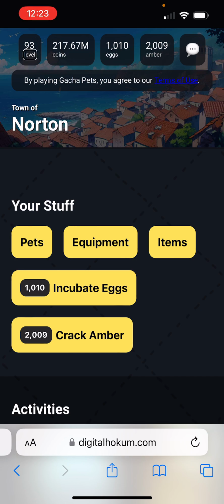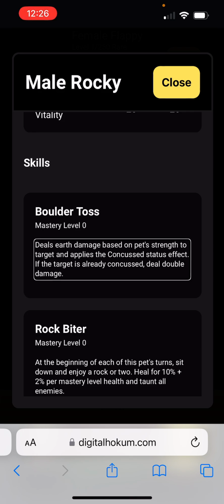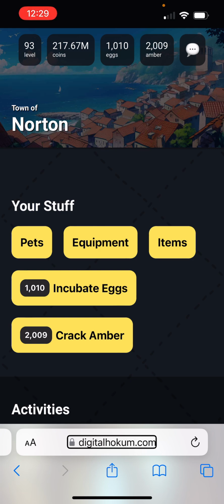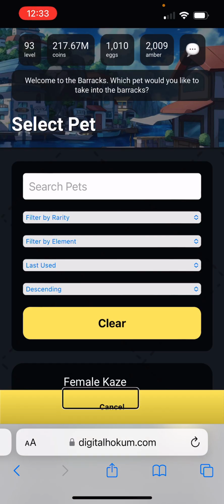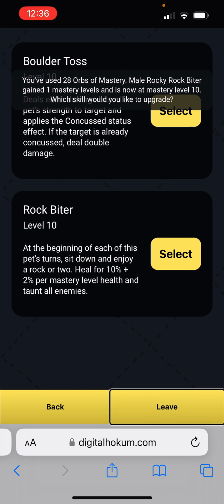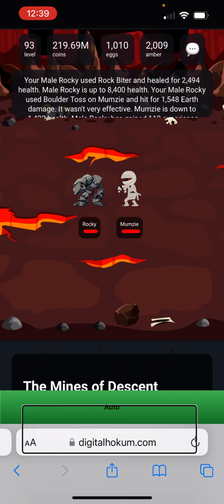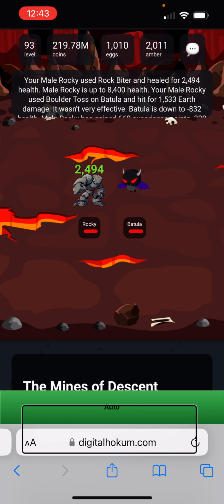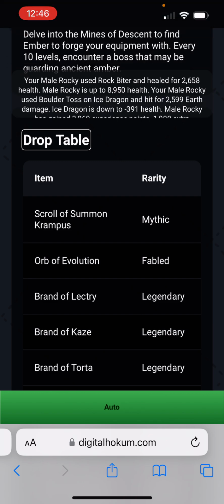Playing Gacha pets doing the mine and some Krampus fights ￼